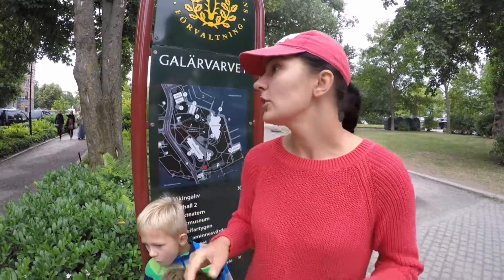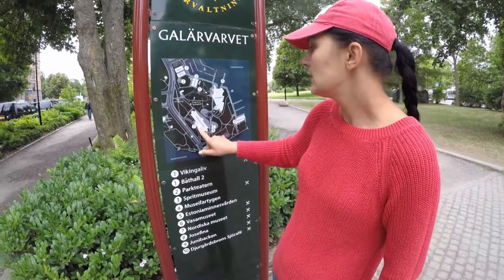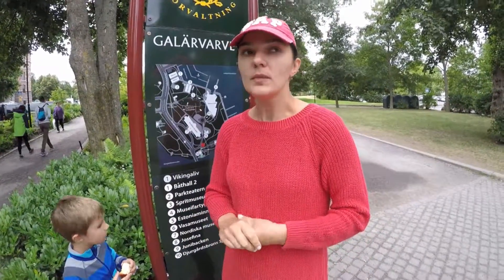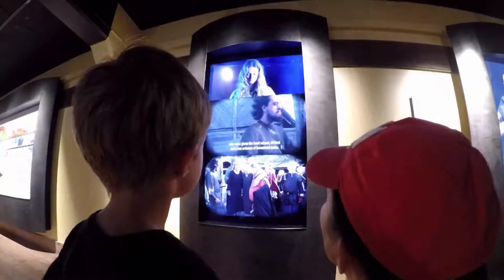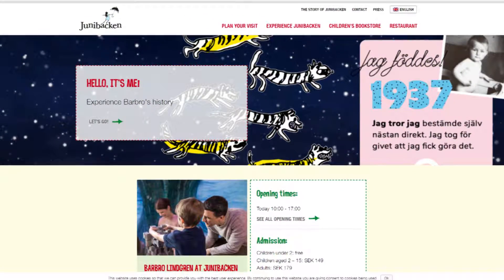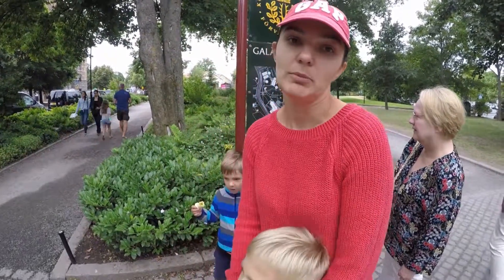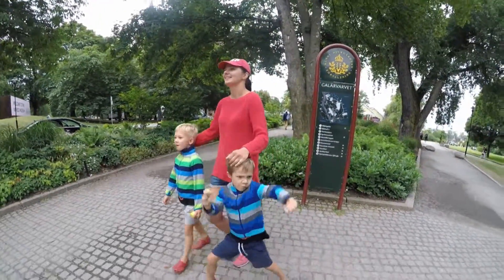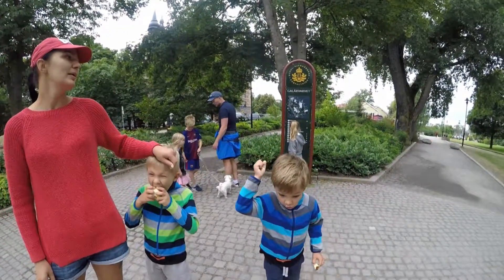Один день в Стокгольме с детьми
Стокгольм приятный и комфортный город, в котором будет интересно и детям, и взрослым. Как распланировать свой день в столице Швеции - об этом наш краткий обзор.